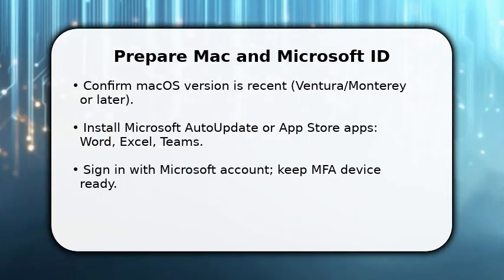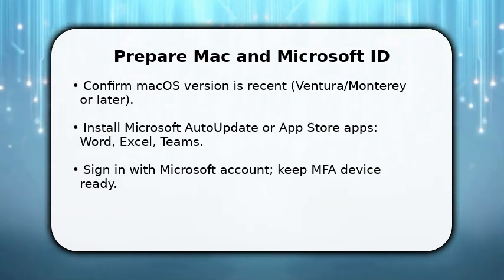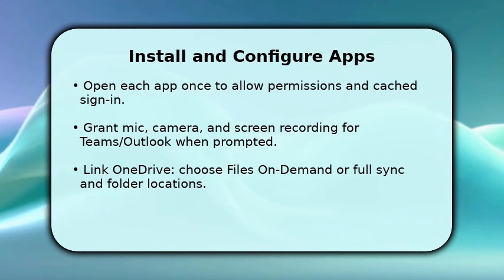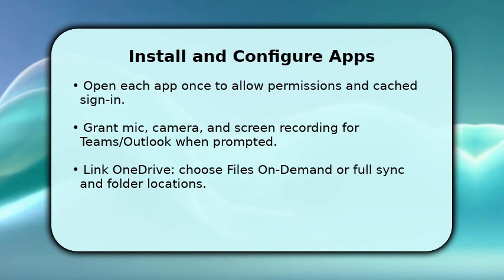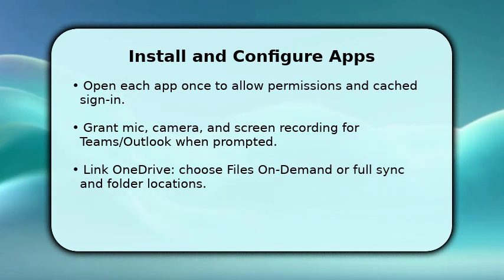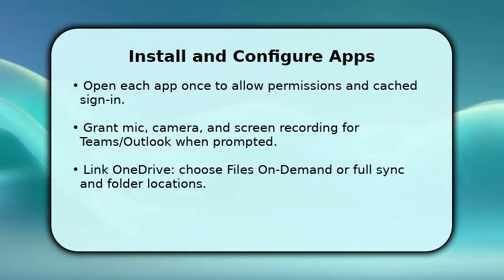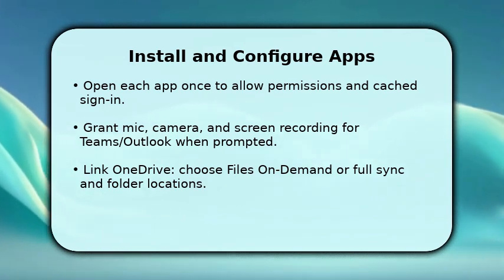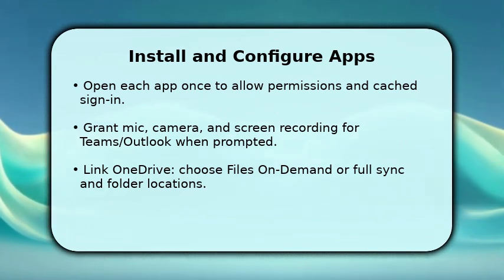How to Use Microsoft in Macbook - Easy Guide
Discover the simple steps to integrate Microsoft Office applications into your MacBook. This video guide provides essential tips for seamless installation and usage, ensthy with shortcut tricks.